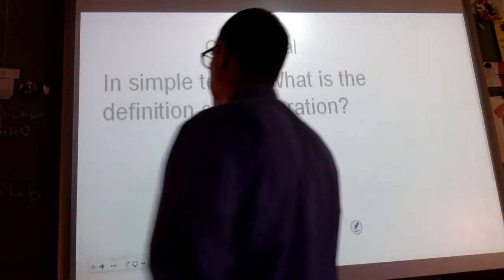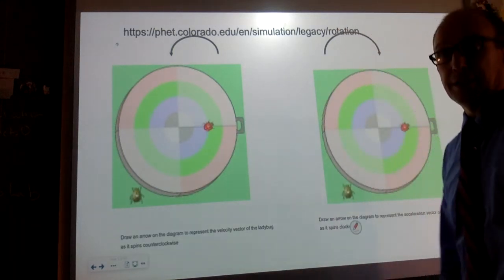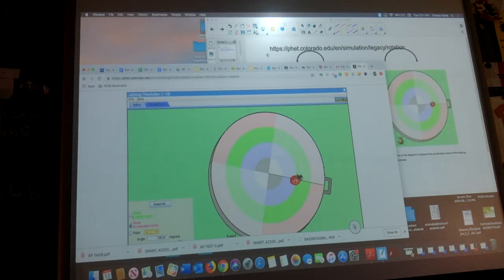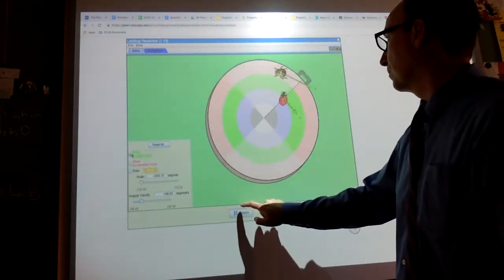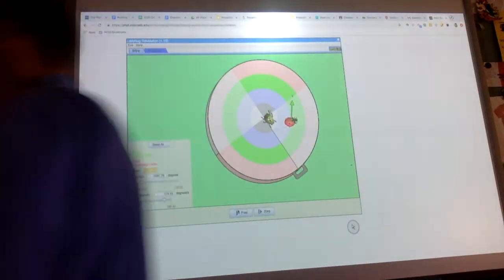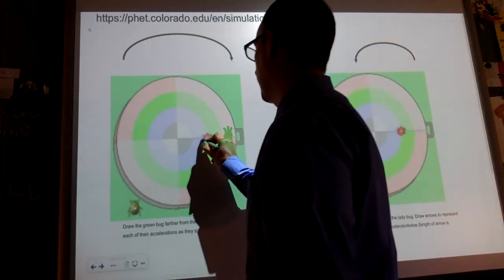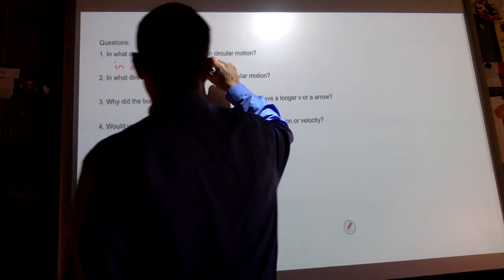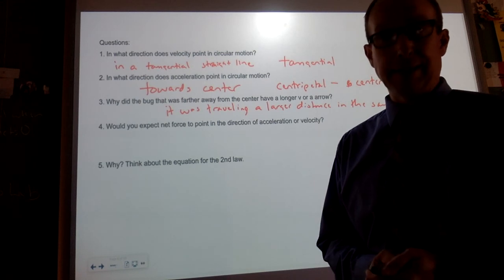Circular motion part 1